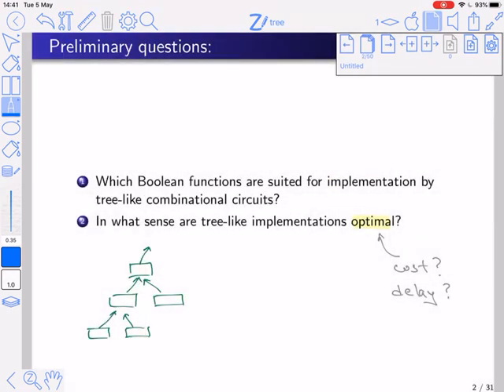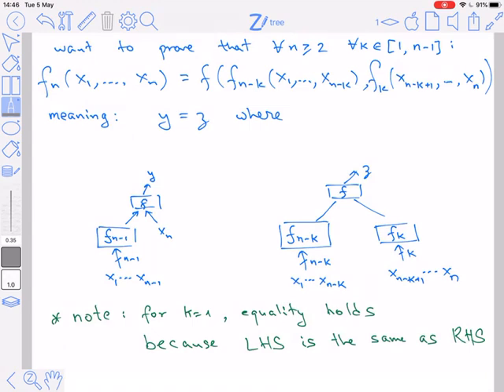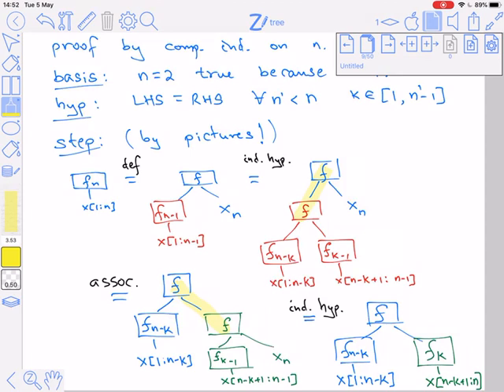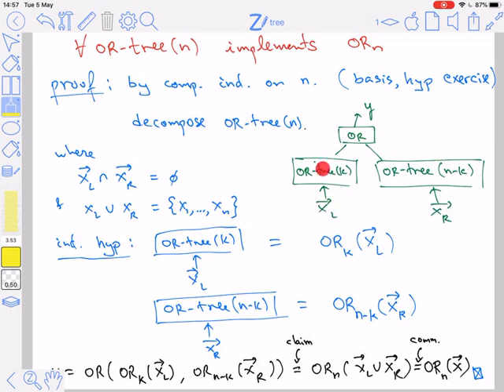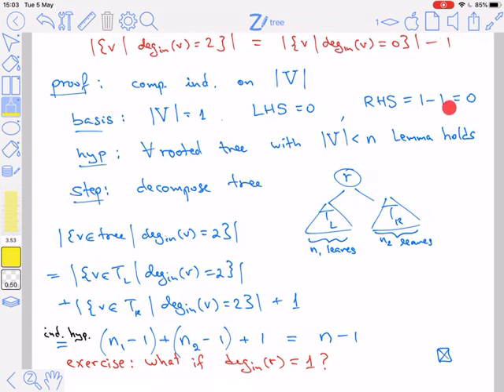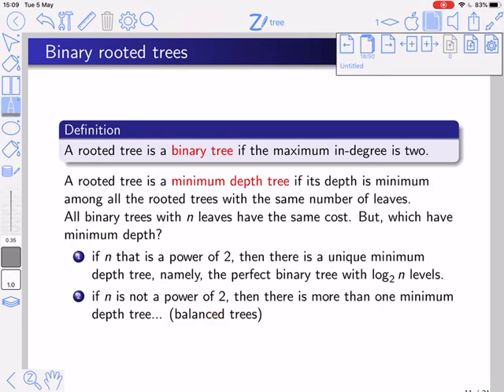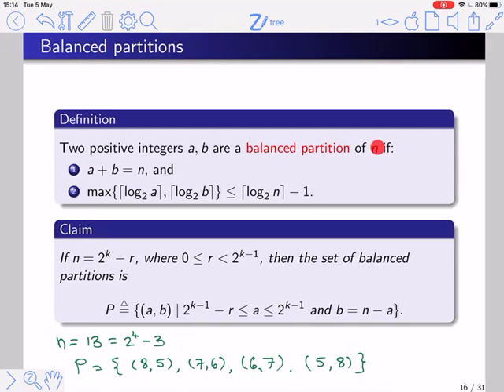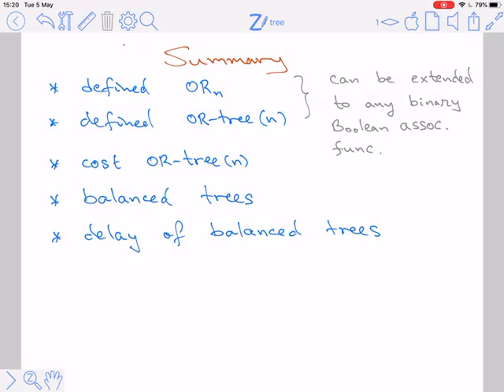Digital Logic Design (Ch. 12 part 1): Trees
This is part 1 of the lesson about Chapter 12 of Digital Logic Design by Guy Even and Moti Medina. This lesson deals with Boolean functions that are amenable to implementation by trees. The running example is that of computing the OR of n bits.